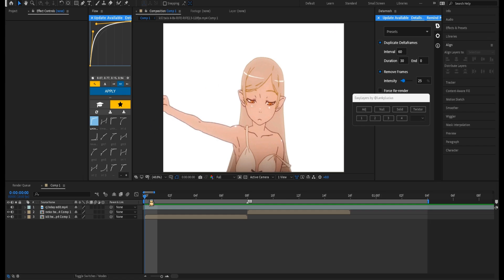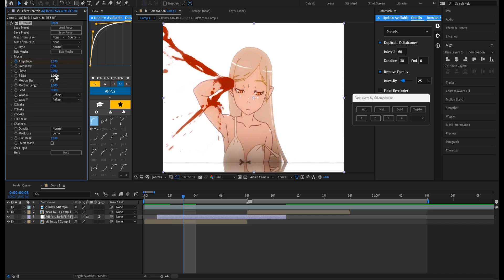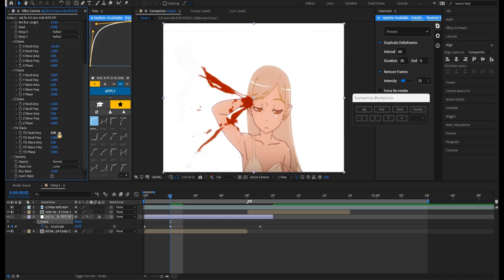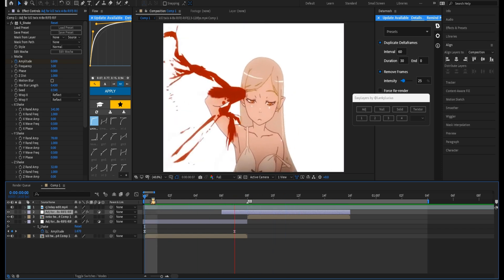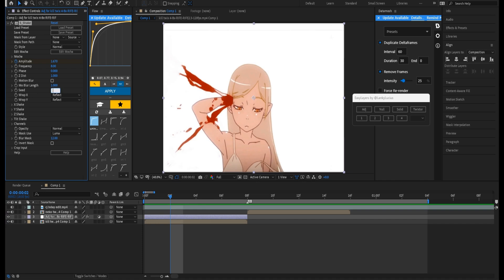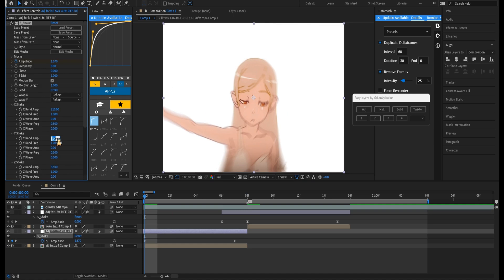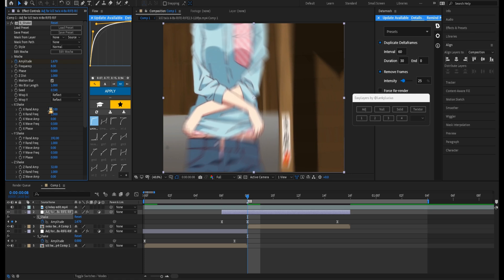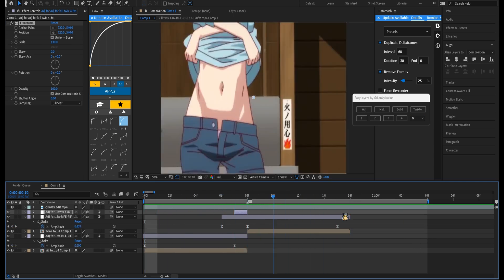shake tutorial // after effects tutorial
mainly *jugg* shakes but it works for most styles